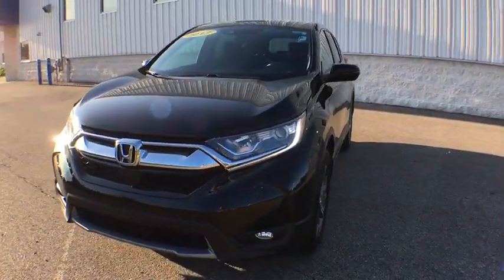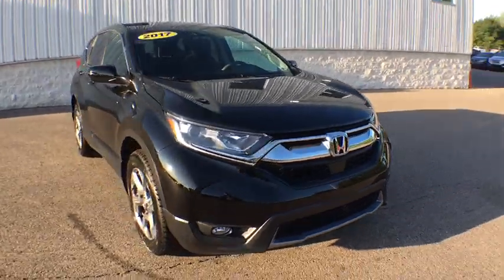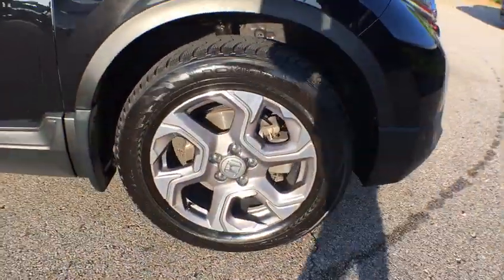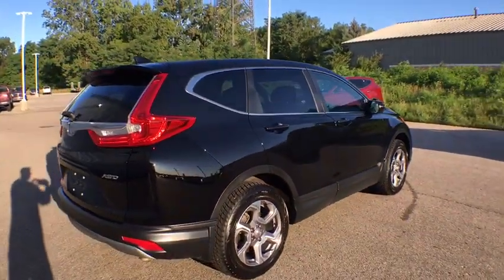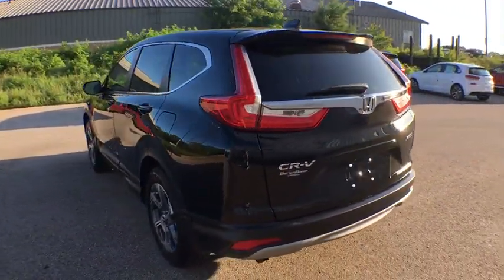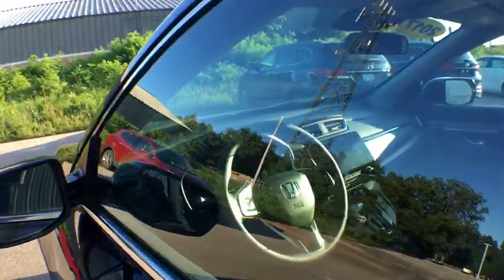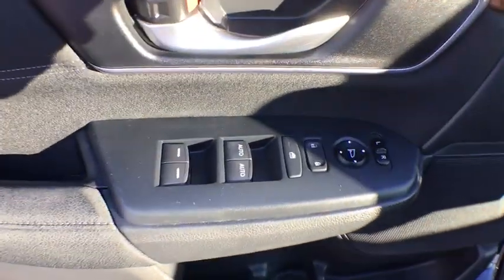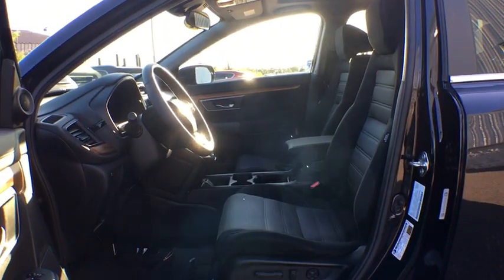2017 Honda CR-V Muskegon, Grand Rapids, Kalamazoo, Holland, Grandville, MI 19H1004A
Black Used 2017 Honda CR-V available in Muskegon, Michigan at Betten Baker Honda. Servicing the Grand Rapids, Kalamazoo, Holland, Grandville, MI area.

Recent Arrival! AWD.Awards:* ALG Residual Value Awards * 2017 KBB.com 10 Most Awarded Brands * 2017 KBB.com Brand Image Awards2016 Kelley Blue Book Brand Image Awards are based on the Brand Watch(tm) study from Kelley Blue Book Market Intelligence. Award calculated among non-luxury shoppers. Kelley Blue Book is a registered trademark of Kelley Blue Book Co., Inc.Reviews:* Plenty of adult-sized room in both seating rows; more cargo capacity than most rivals; rear seatbacks fold flat at the tug of a lever; appealing roster of tech and safety features. Source: Edmunds